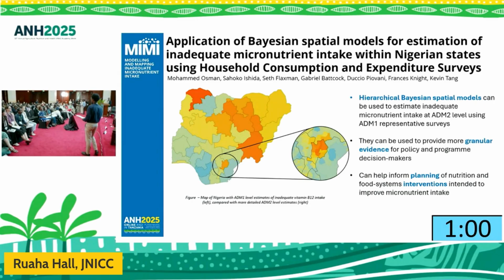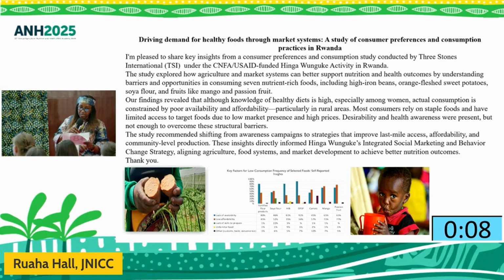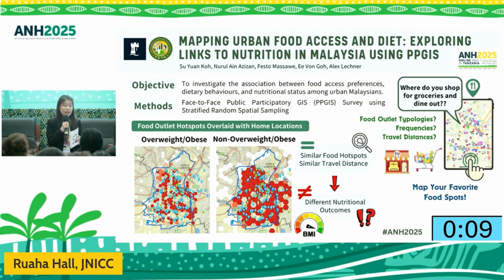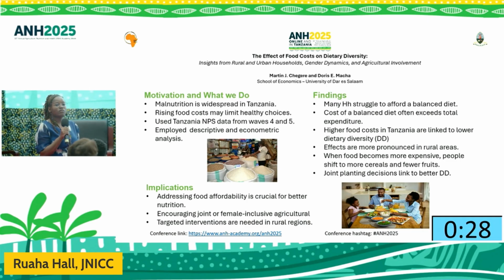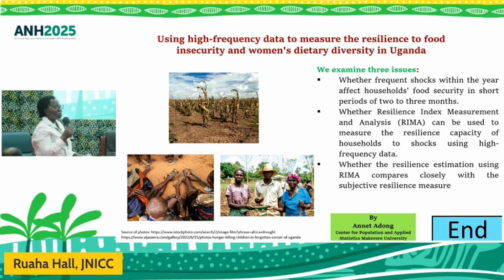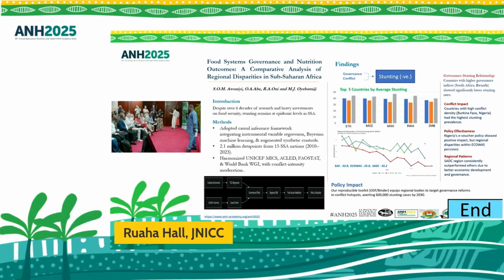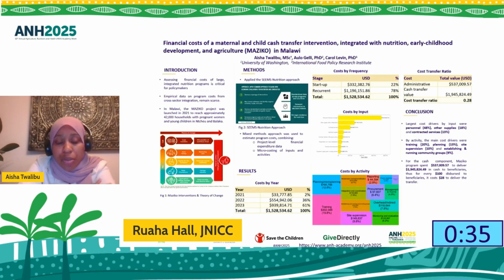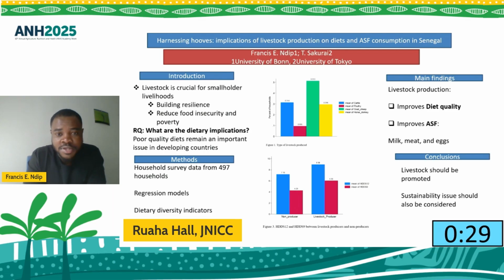ANH2025 Poster Presentation - Day Three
Watch the recording of the ANH2025 Poster Presentation - Day Three